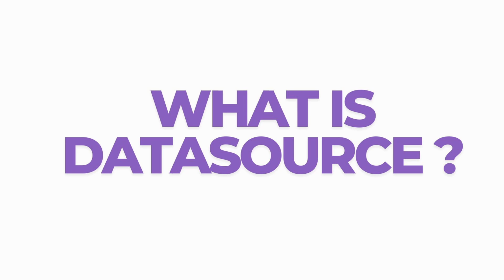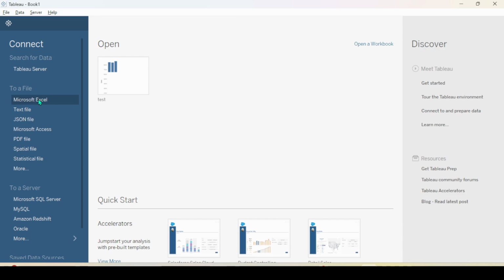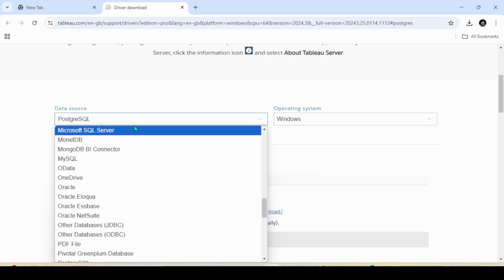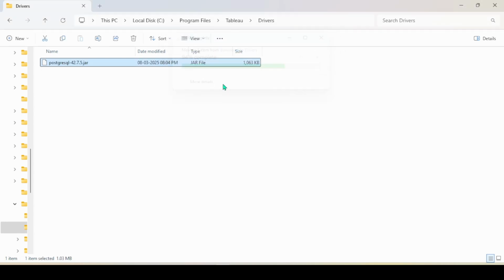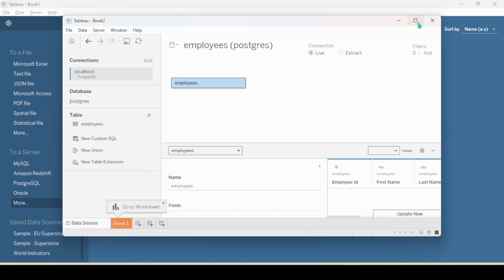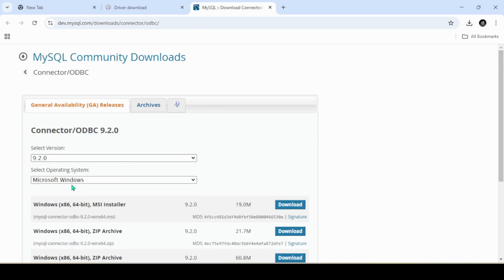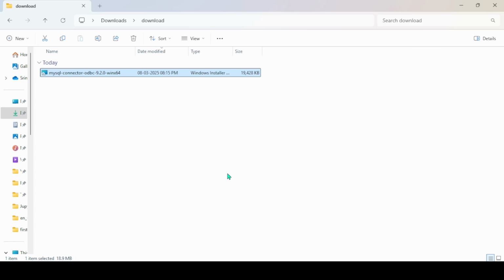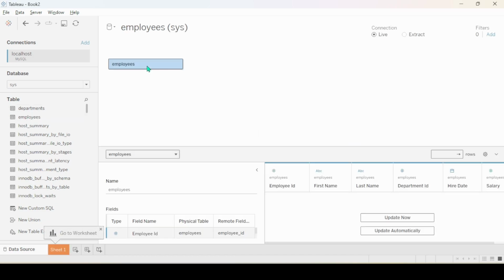Connect Tableau with Excel & PostgreSQL & MySQL & | Easy Guide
🚀 Connect Tableau with Excel, PostgreSQL, MySQL | Easy Step-by-Step Guide 🚀

In this tutorial, I’ll show you how to seamlessly connect Tableau with Excel, PostgreSQL, and MySQL databases! Whether you're a beginner or looking to refine your skills, this easy-to-follow guide will walk you through the entire process step by step.

📊 What You’ll Learn:

How to connect Tableau with Excel files for quick data analysis.

Step-by-step instructions to connect Tableau with PostgreSQL databases.

A simple guide to integrate Tableau with MySQL for efficient data visualization.

Tips and tricks to troubleshoot common connection issues.

💡 Why This Matters:
Connecting Tableau with multiple data sources is a crucial skill for data analysts, business intelligence professionals, and anyone looking to create powerful, data-driven insights. By the end of this video, you’ll be able to effortlessly connect Tableau to your preferred data source and start building stunning visualizations!

PostgreSQL & MySQL setup guides (links below)

If you found this tutorial helpful, don’t forget to give it a thumbs up, share it with your friends, and subscribe to the channel for more data analytics and Tableau tutorials!

💬 Got Questions?
Drop your questions or feedback in the comments below, and I’ll be happy to help!

Stay updated with the latest tutorials on Tableau, data visualization, and analytics by hitting the bell icon!